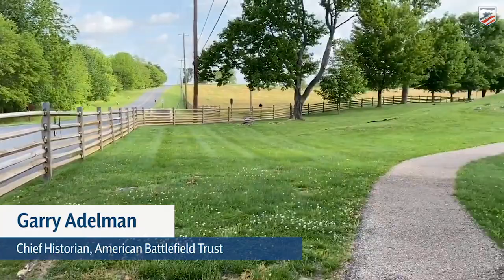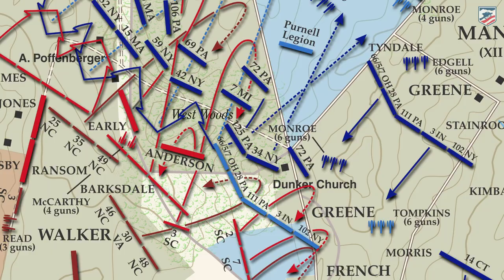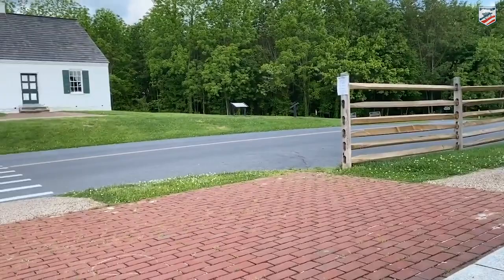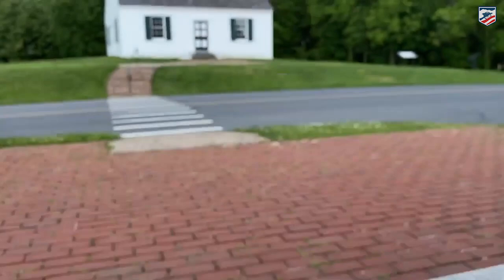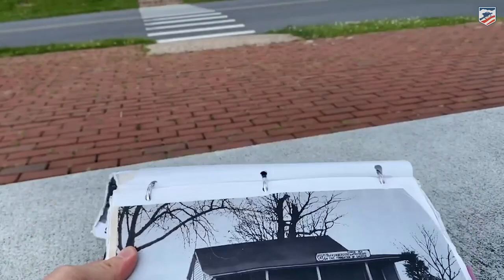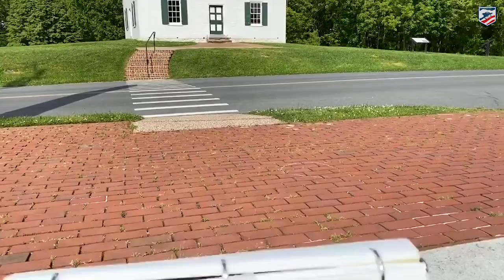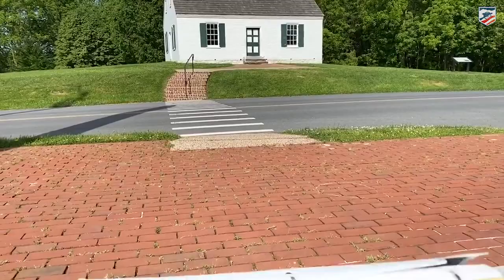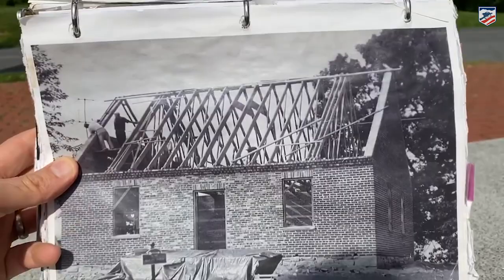Then & Now: Photography of The Dunker Church at Antietam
Join Garry Adelman on the Antietam Battlefield for a history of photography of the famous Dunker Church and the West Woods.

Adelman is the Chief Historian at the American Battlefield Trust.